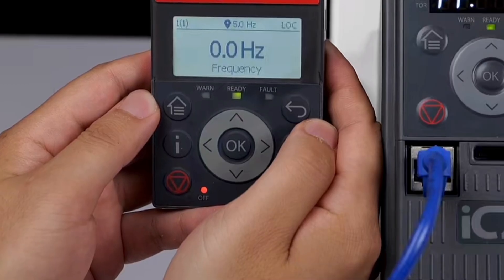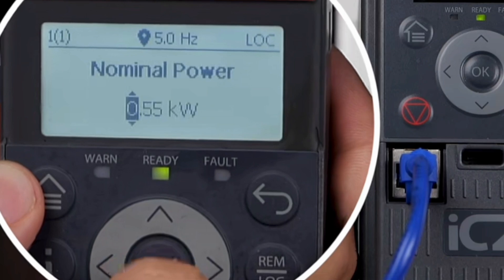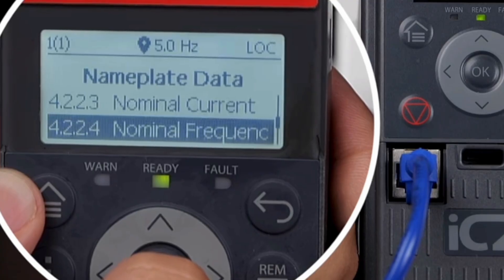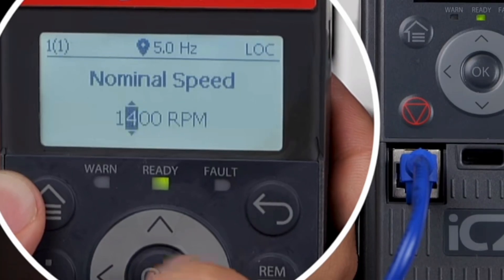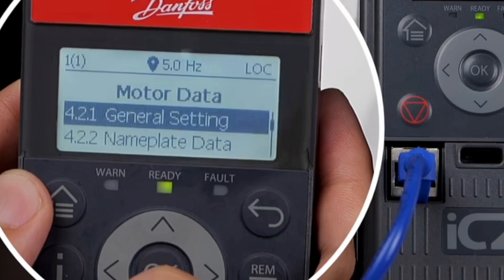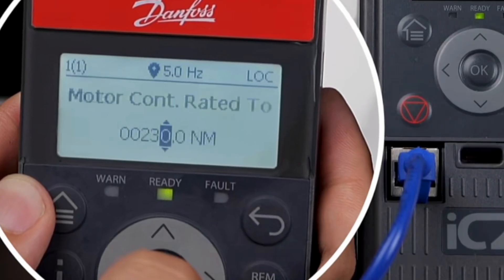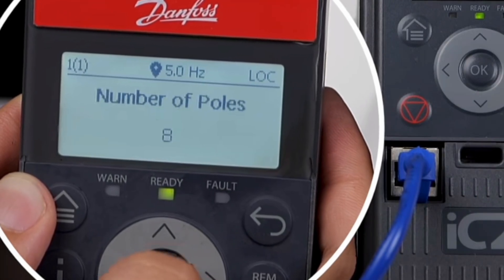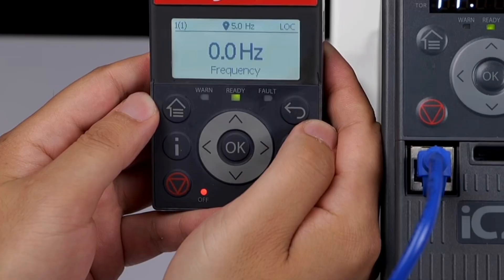How to Set Motor Parameters on the iC2-Micro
This video guides you through setting motor parameters on the iC2-Micro frequency converter, whether you're using a three-phase asynchronous motor or a permanent magnet synchronous motor.

You’ll learn how to:
• Navigate to the correct parameter group
• Input key motor specifications such as power, voltage, and speed
• Perform an Automatic Motor Adaptation (AMA) for improved performance
• Configure both asynchronous and synchronous motor types

Follow the step-by-step instructions to ensure optimal motor control and system efficiency.